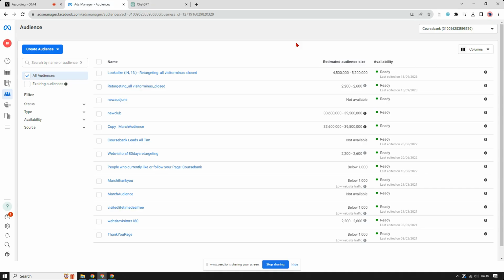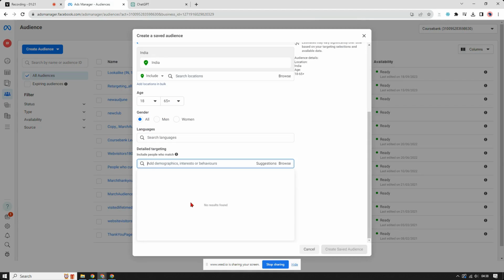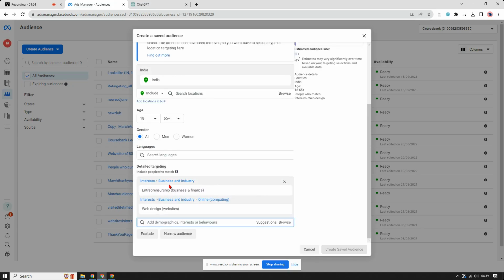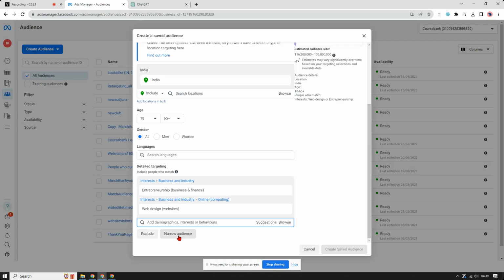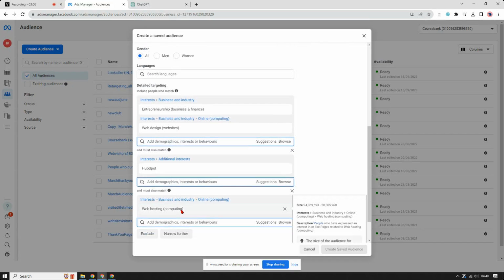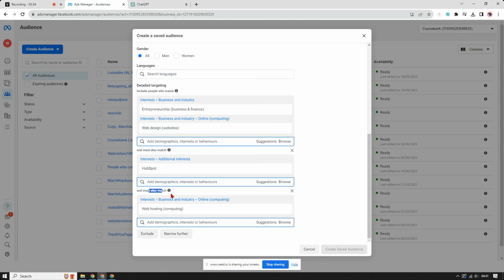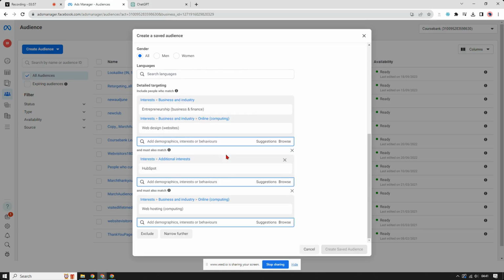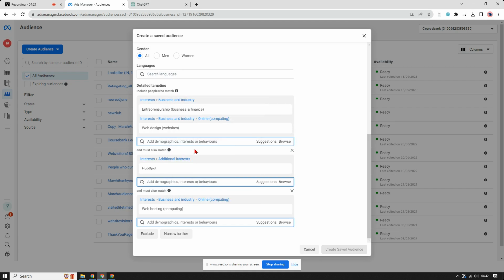Lesson 16 Breaking down the audience layering mechanism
Master audience layering in Meta Business Suite! In Lesson 16, we break down the audience layering mechanism, showing you how to stack, segment, and target multiple audience types effectively. Learn strategies to improve ad reach, engagement, and conversions by leveraging layered audiences. Perfect for beginners and marketers who want to optimize automated ad campaigns and reach the right people with precision.